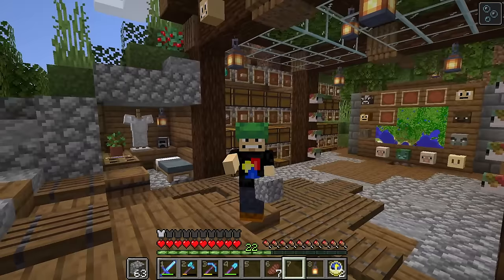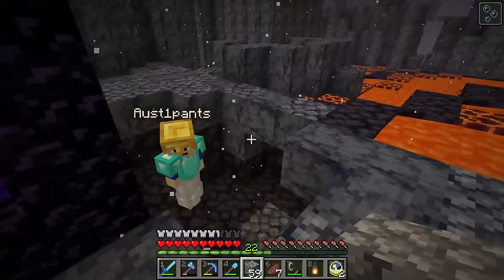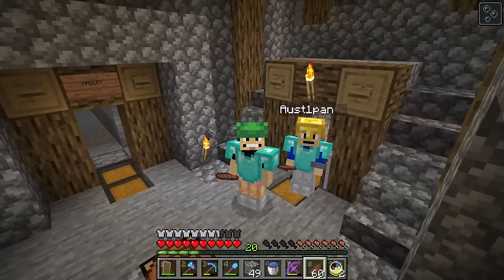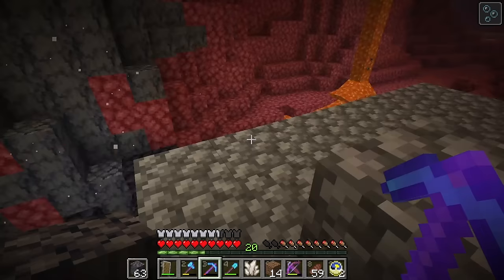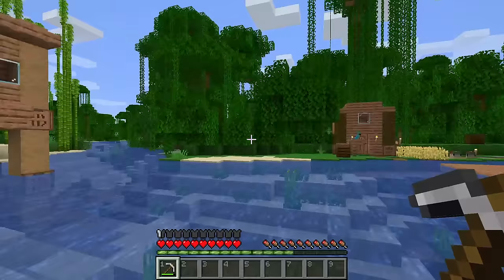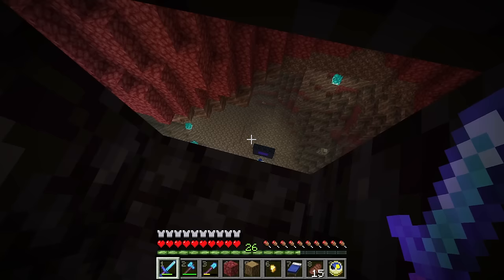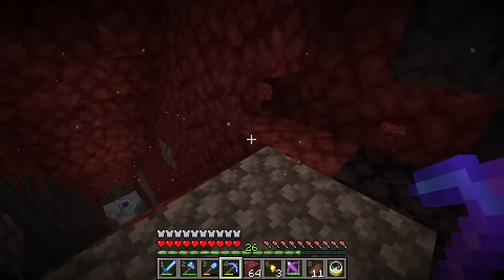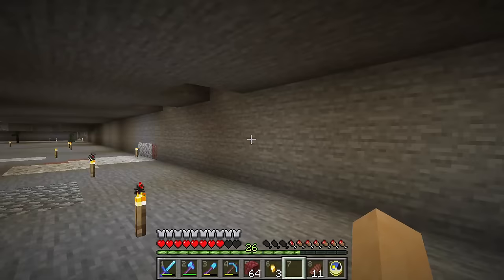Building Nether Tunnels! - S2E5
Our personal bases are too far away! We decided to build tunnels through the Nether so we can travel faster. But, it came at a cost...